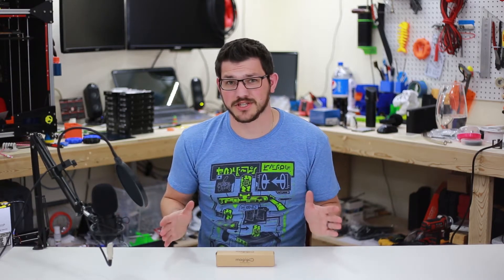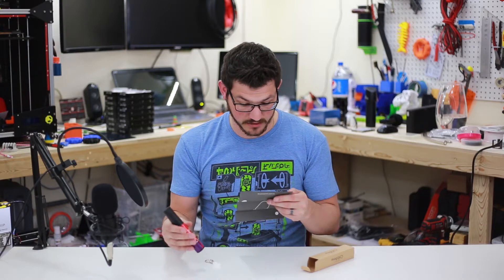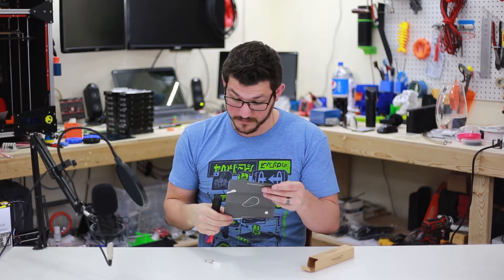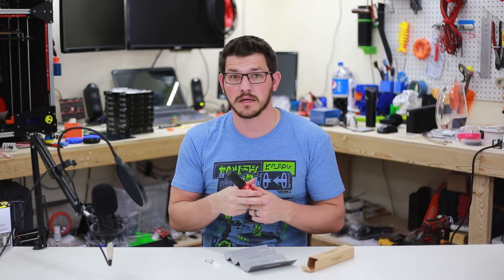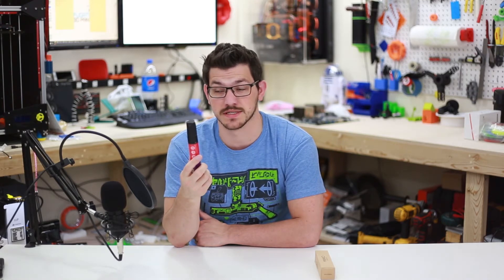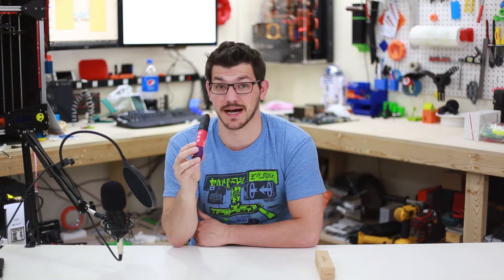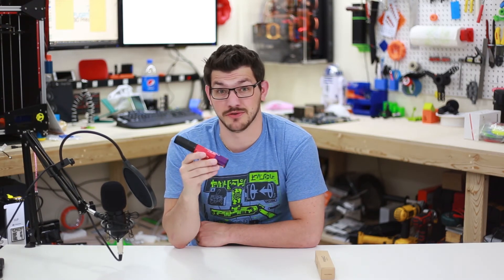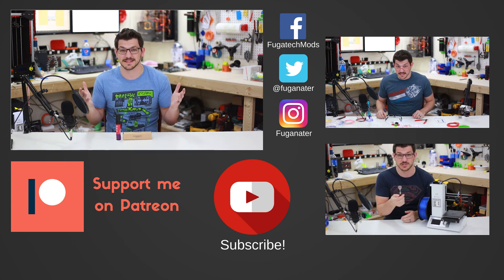Magigoo Review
Hey everyone! Today I am checking out an interesting product called Magigoo. Magigoo is a type of glue that you use to increase bed adhesion for your 3D prints. I really liked this glue and you will have to decide for yourself if you prefer this over something much cheaper like Elmer's Glue Stick. Watch the video to see just how easily the prints come off the bed with this stuff. Enjoy!